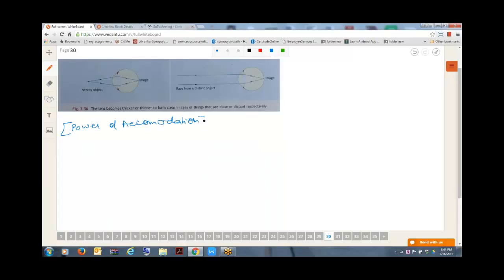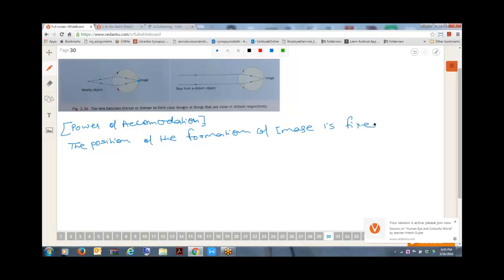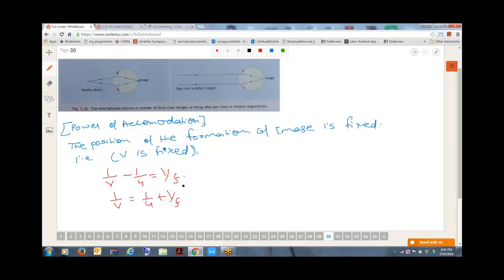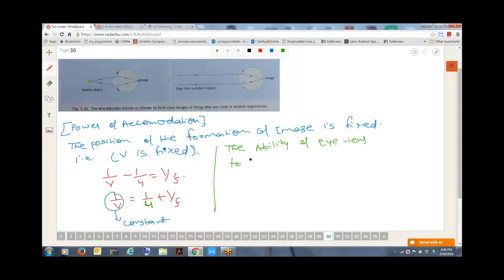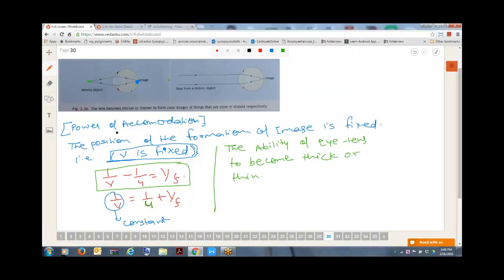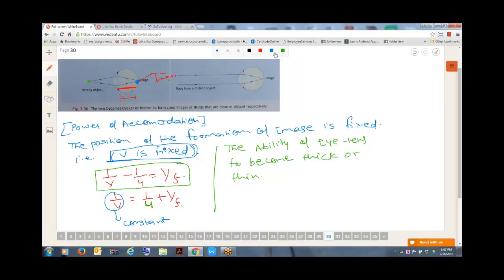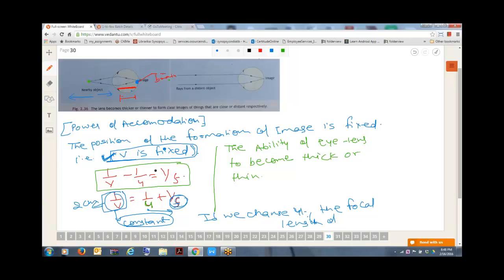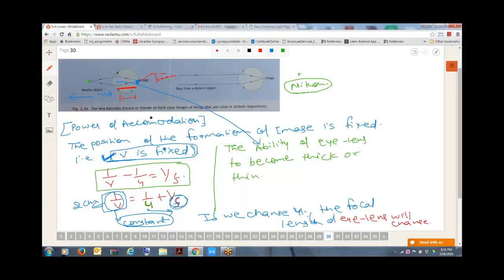Session - Human Eye and Colourful World-3